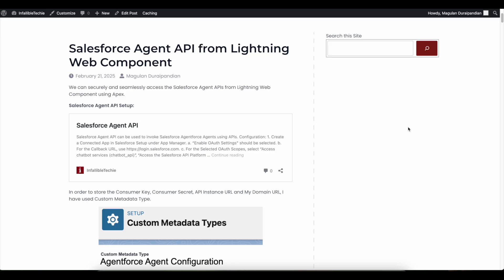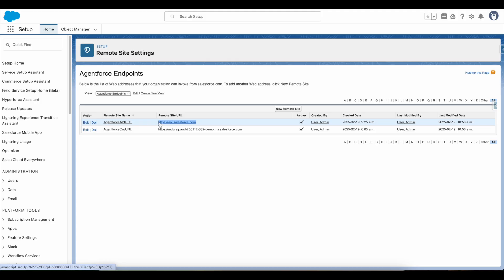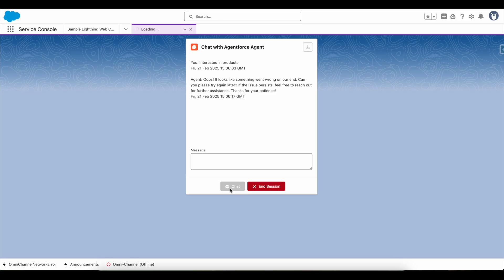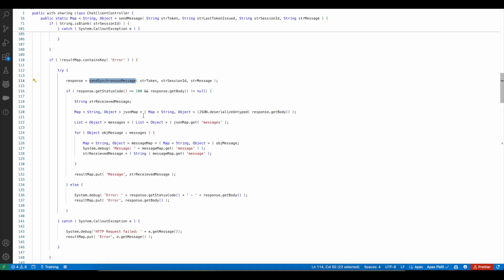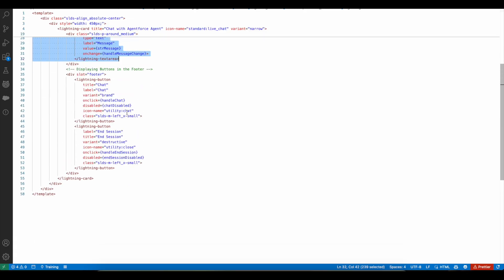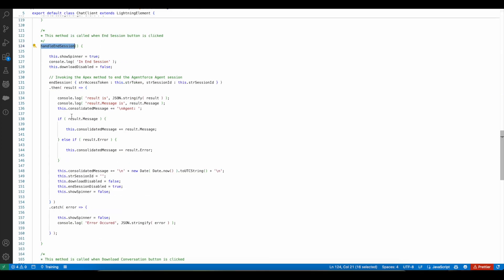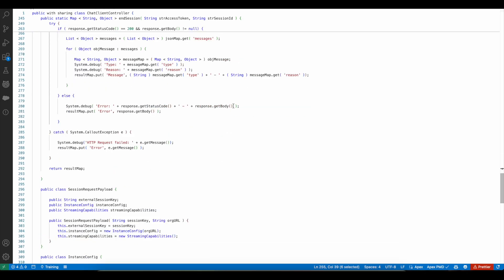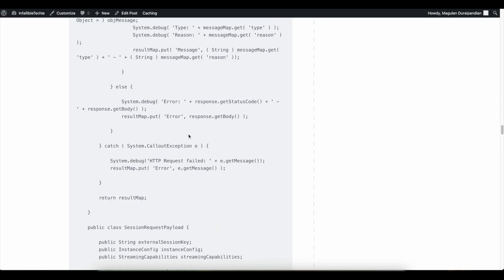Salesforce Agent API from Lightning Web Component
We can securely and seamlessly access the Salesforce Agent APIs from Lightning Web Component using Apex.